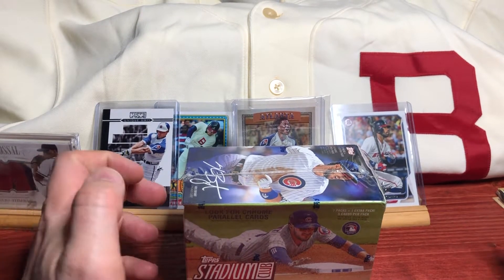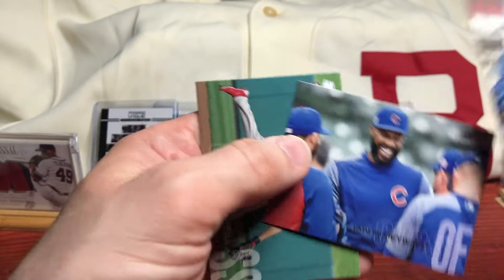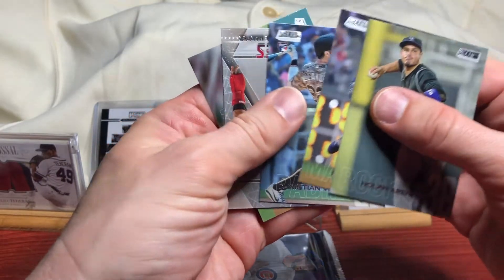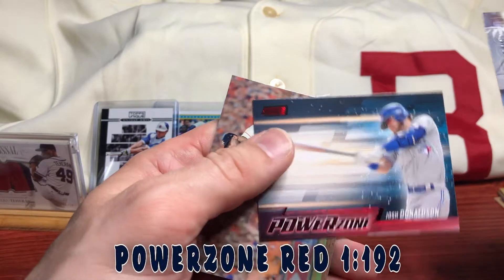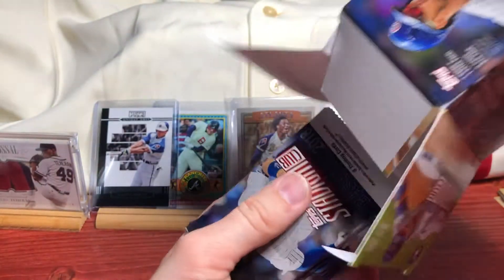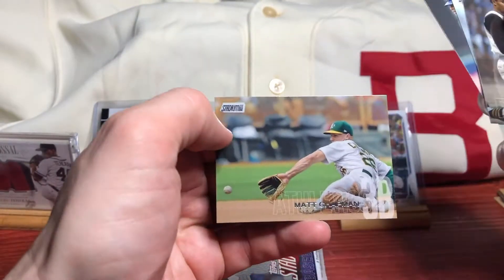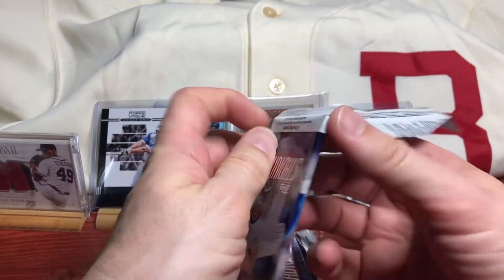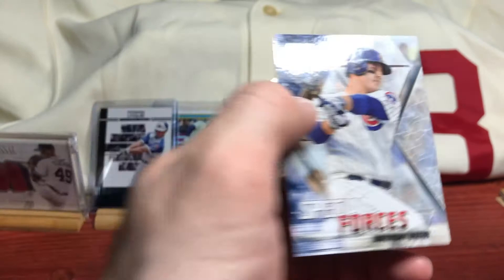2018 Stadium Club - 2 Blaster Box - HOF Chrome